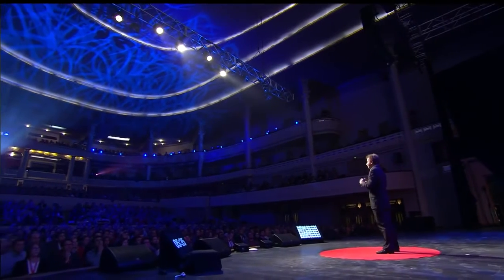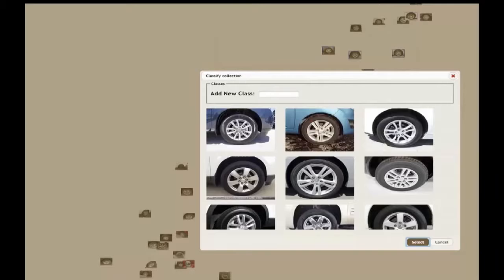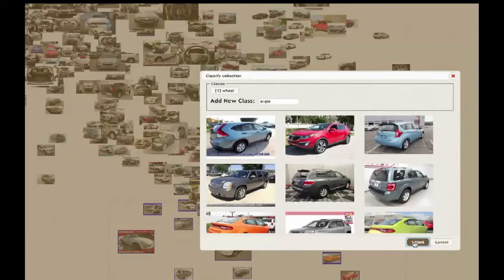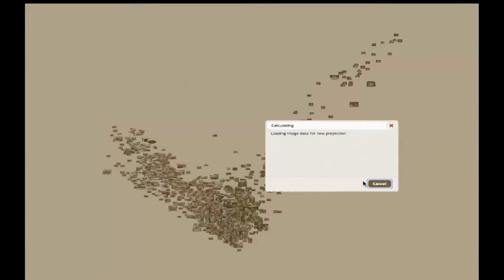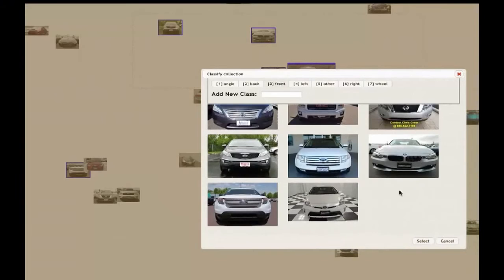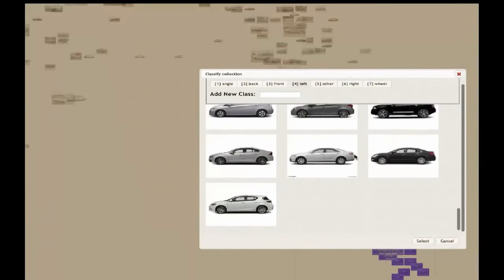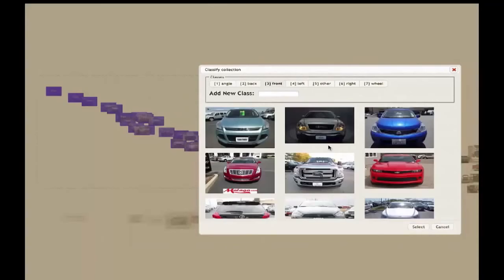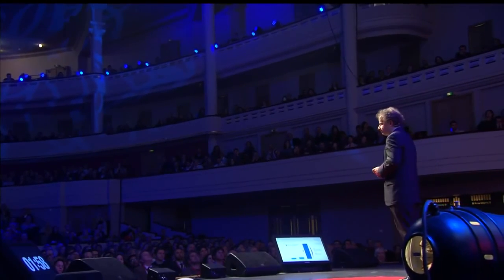Jeremy Howard | TEDxBrussels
The wonderful and terrifying implications of computers that can learn